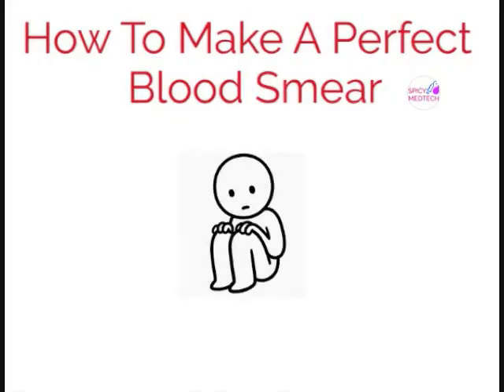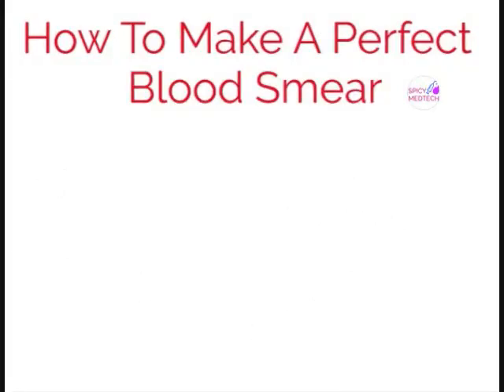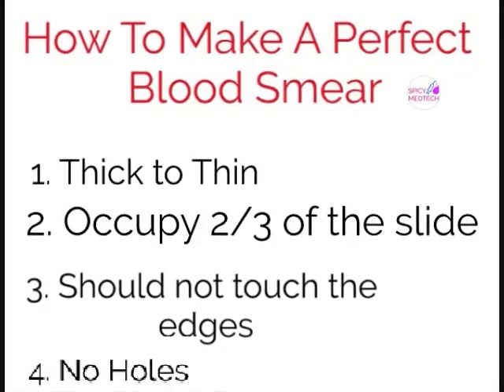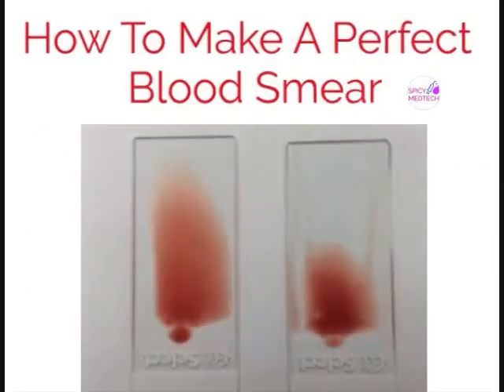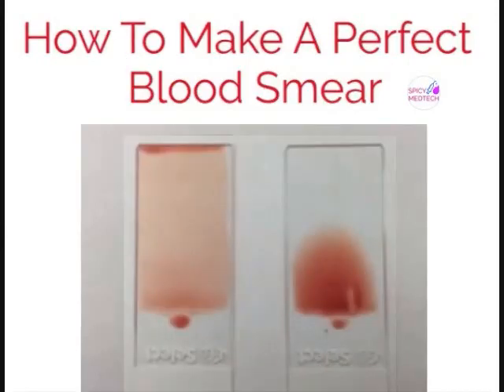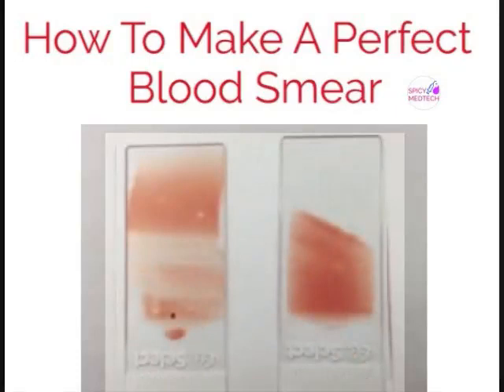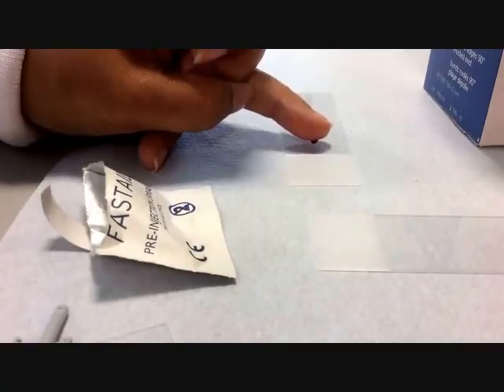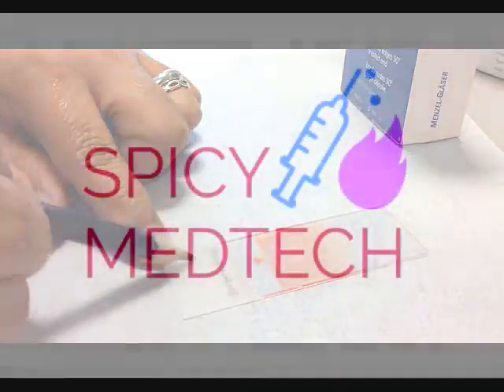How to Make a Perfect Blood Smear | Spicy MedTech | Blood Smear Tutorial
Blood Smear Tutorial